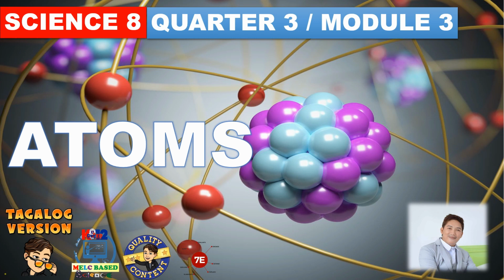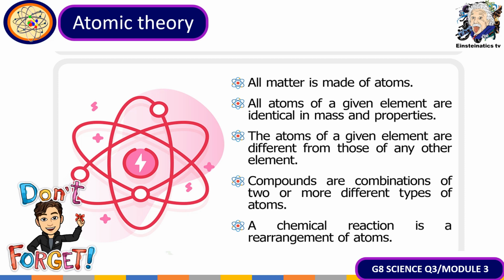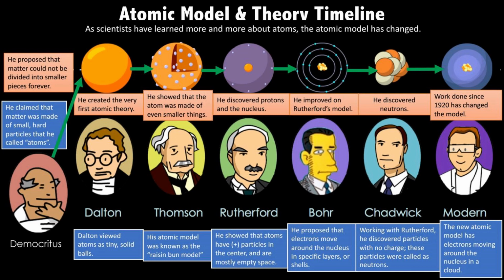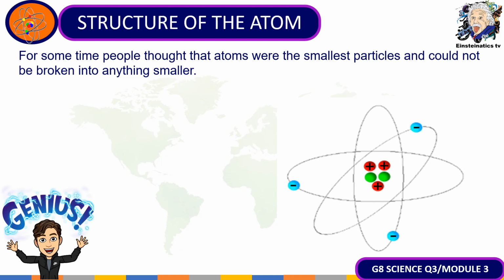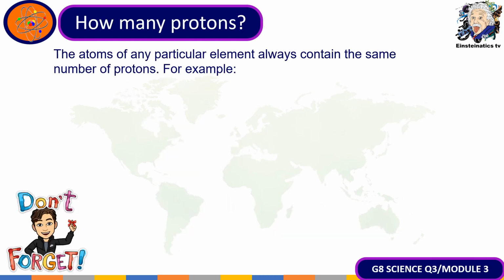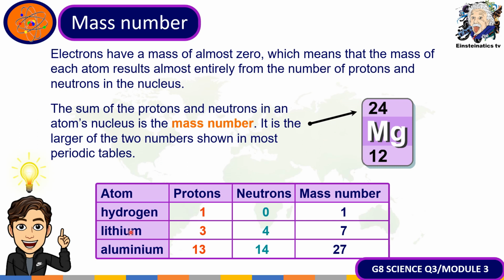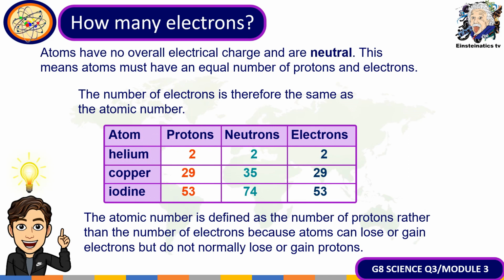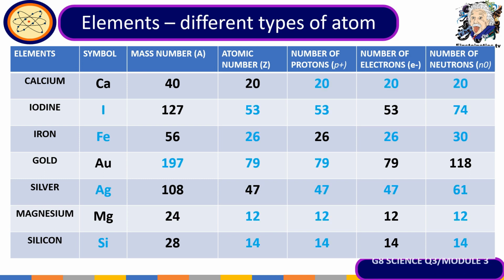ATOMS , MASS NUMBER, ATOMIC NUMBER, SCIENCE 9 QUARTER 3, MODULE 3: ATOMS AND SUB ATOMIC PARTICLES.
Learning Competency:
• Determine the number of protons, neutrons, and electrons in a
particular atom (S8MT-IIIe-f-10)
Subtasks:
1. Trace the history of the Idea of Atoms;
2. List the postulates of Dalton’s Atomic Theory;
3. Describe the structure of an atom and the subatomic particles such as
protons, neutrons, and electrons; and
4. Define atomic number and mass number and their connection to the three
subatomic particles.